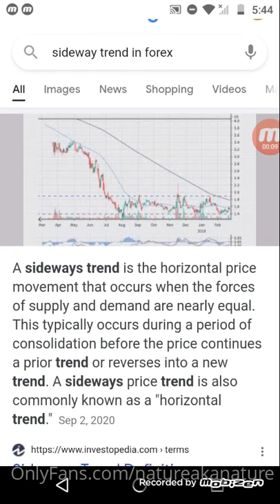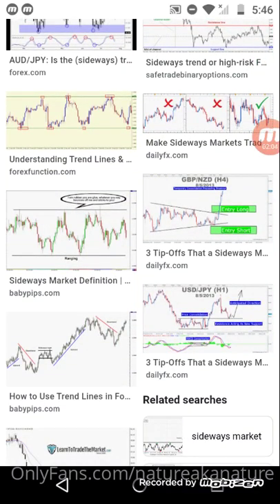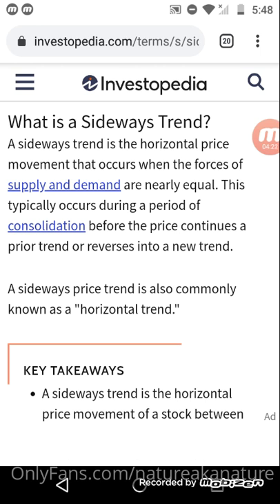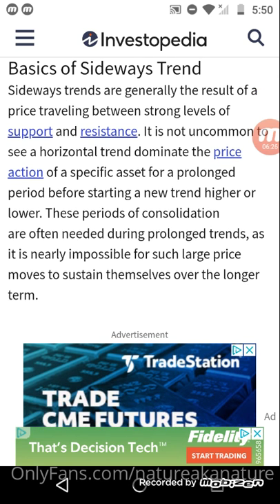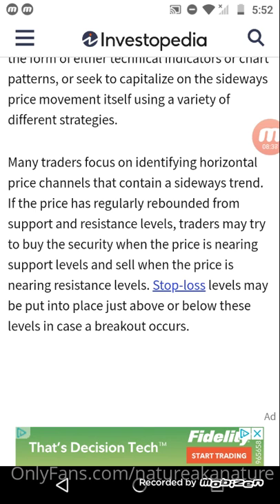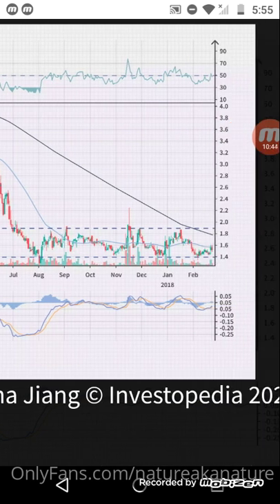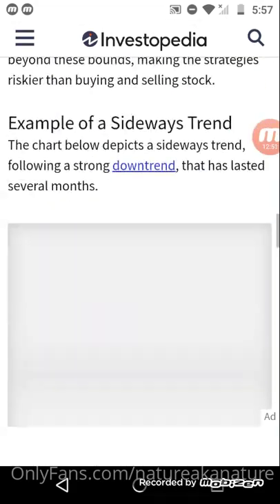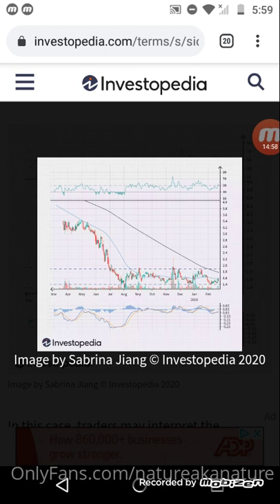NatureAkaNature - Sideways Trend